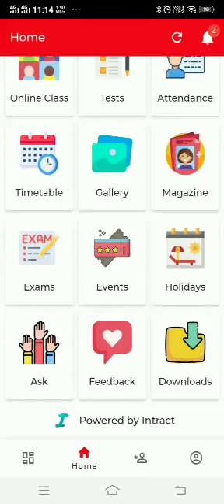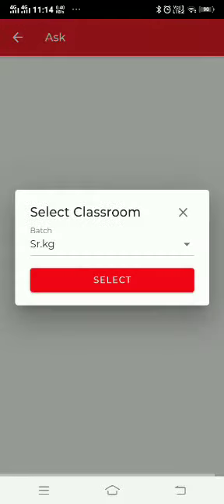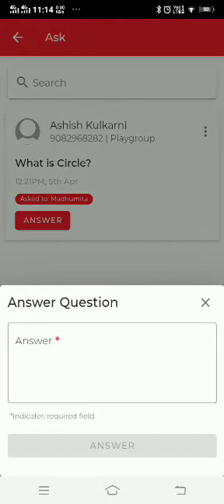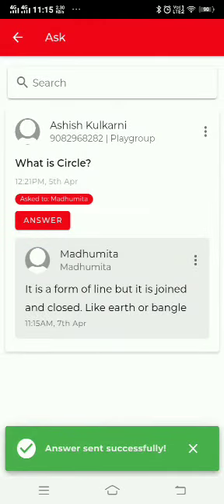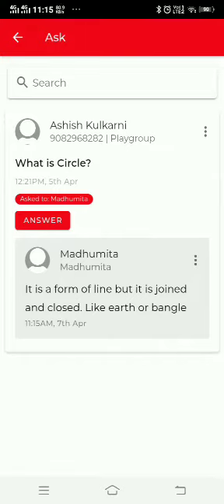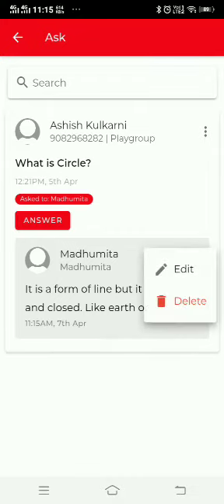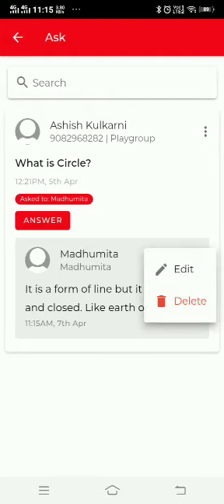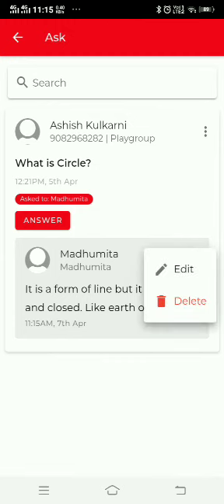Ask Tutorial - Intract For Institutes - Best Mobile App for Schools & Colleges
In this video, we’ll show you how to the Ask feature of Intract App.